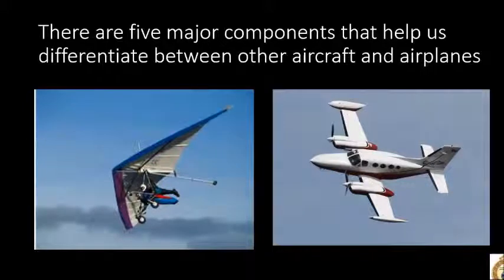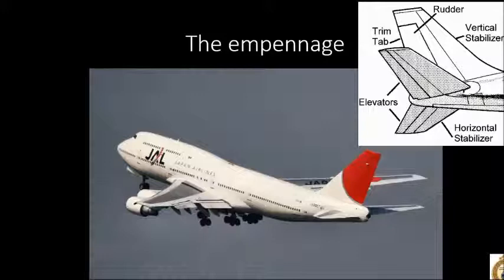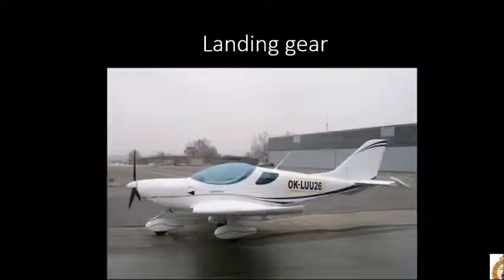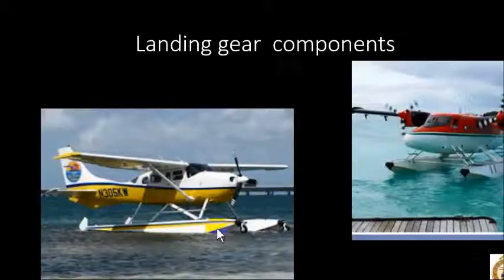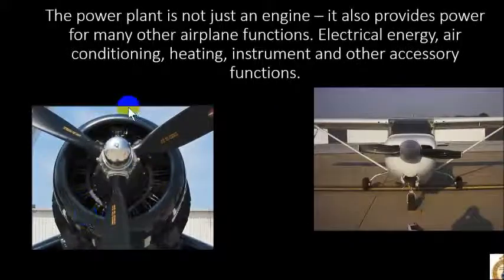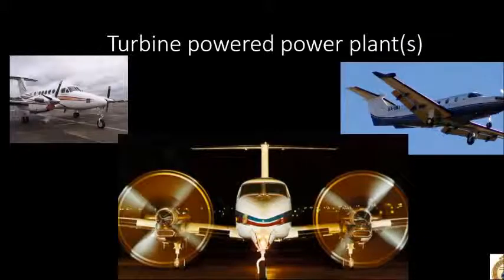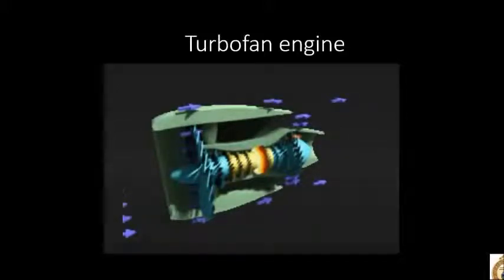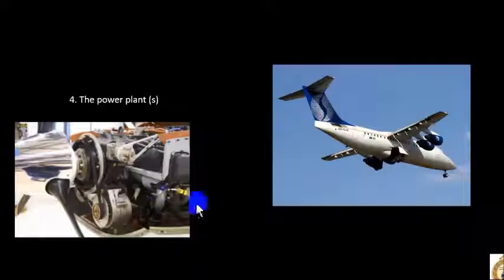Private pilot ground school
Private pilot ground school by Kieno D. Thomas ATP MEI, Airline Transport Pilot, Multi engine Instructor